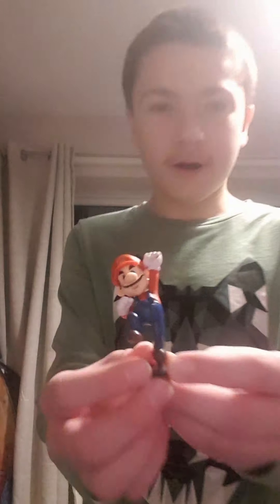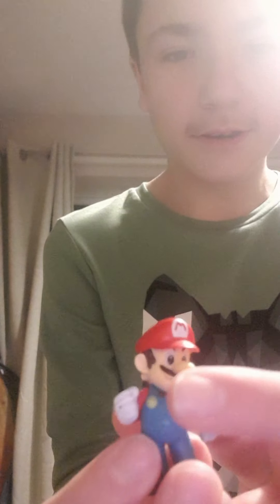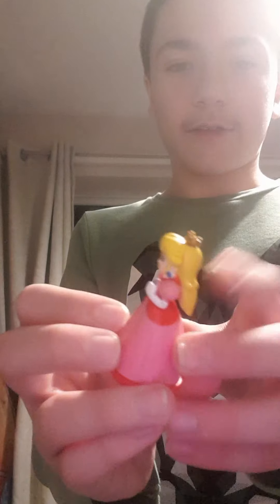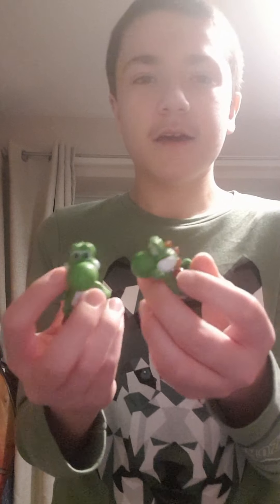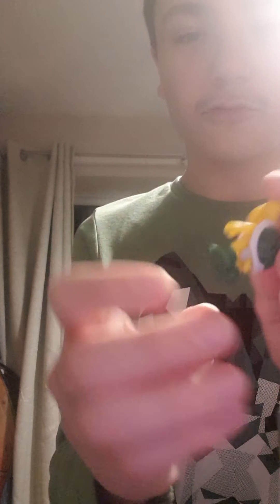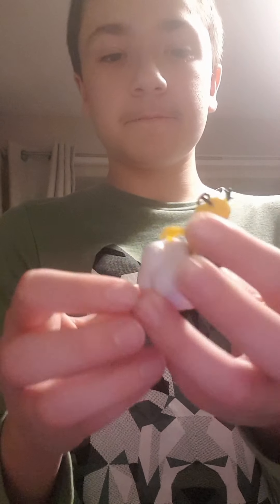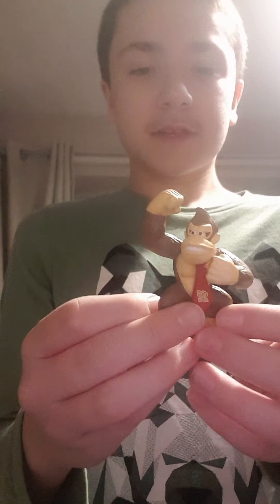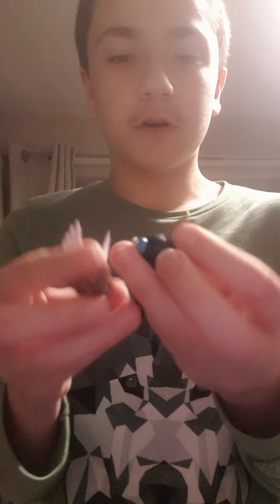Christmas eve special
today I got a early Christmas present off my Auntie Alison & Uncle Paul.
super mario figures